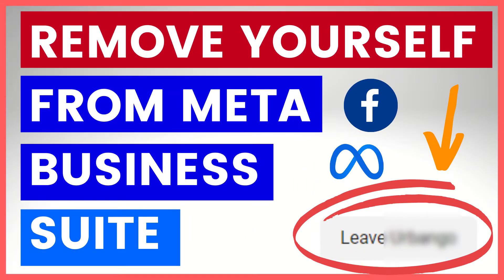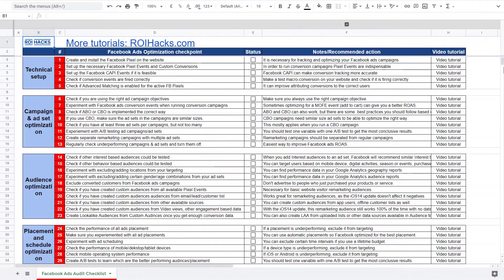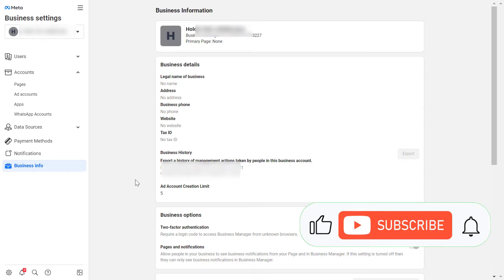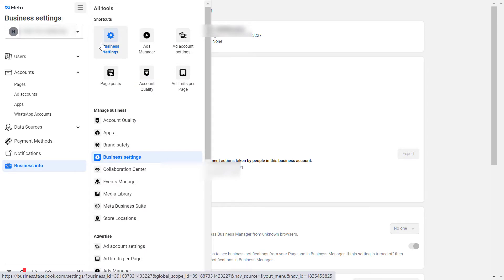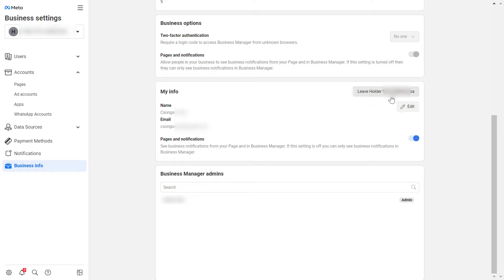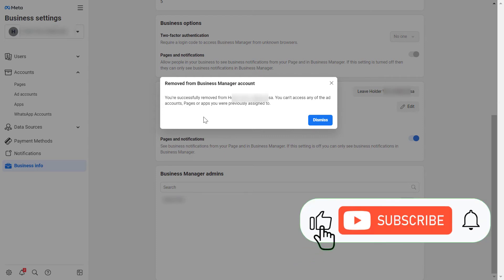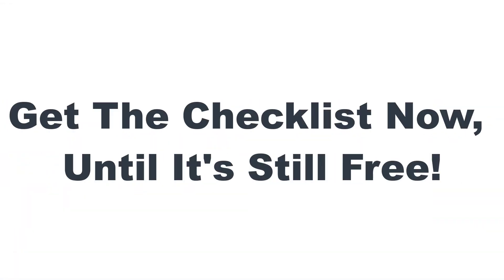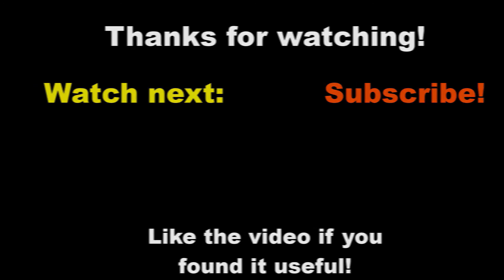How To Remove Myself From Facebook Business Manager? [in 2024] (Facebook Business Suite)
✅ How To Remove Myself From Meta Business Suite Account?  - Complete blog post

In this video tutorial, we are going to show you how remove yourself from Facebook Business Suite. (which used to be called Facebook Business Manager account.)

How To Delete A Meta Business Suite?
Here is how to delete a Meta Business Account:

Click on ‘Settings’ in the left sidebar
Then select ‘More Business Settings’More Business Settings in Meta Business Suite
Scroll down on the left and click on ‘Business Info’
Click on ‘Permanently Delete Business’ in the top right cornerhow to delete Meta Business Suite
Confirm that you want to delete this Meta Business Suite.
If you go through this process, the Meta Business Suite should be permanently deleted.

What Happens When You Delete A Meta Business Suite Account?
Keep in mind that the Meta Business Suite account won’t be deleted immediately, you will have 24 hours to cancel the deletion.

However, if you don’t reserve the deletion, the Meta Business Suite will be permanently deleted after 24 hours. You can’t recover the Meta Business Suite account after that.

When you delete a Meta Business Suite profile, anything strongly related to the Meta Business will also be deleted such as:

Event source groups
Asset library
Projects
It should be quite obvious but when you delete a Facebook Business Manager, all access to any other Meta assets (Meta ad accounts, Facebook pages, Meta Pixels) that were granted to you via the Meta Business Suite will all be lost.

Can’t Delete Meta Business Suite Account
If you can’t delete the Meta Business Account, here are some of the most frequent reasons.

First, you have to be a Meta Business Suite admin to be able to delete the Meta Business Suite. Here you find help how to add someone as an admin to the Meta Business Suite:

How to add admin to Meta Business Suite?
If you are an Meta Business Suite admin, but you can’t delete the Meta Business Suite, then the issue is most likely related to one or more asset that have been added to the Meta Business Suite.

These assets need to be deleted or removed from your account before you would be able to delete the Meta Business Suite.

Here you can find more info on these kinds of issues:

Can’t delete Facebook Business Manager – Troubleshooting
Related Tutorials – Removing A Meta Business Suite Profile DISCLAIMER: This description contains affiliate links, which means that if you click on one of the links, I might receive a small commission.